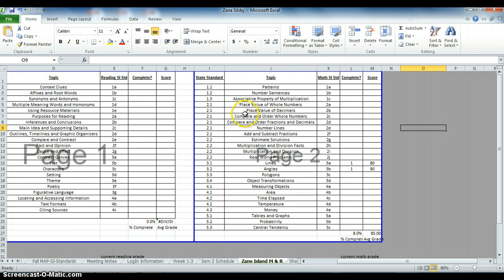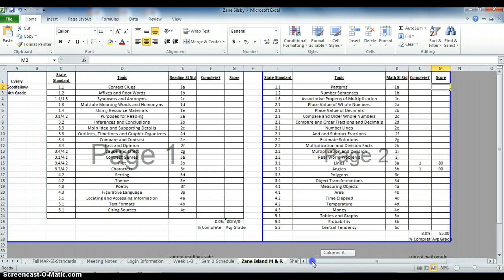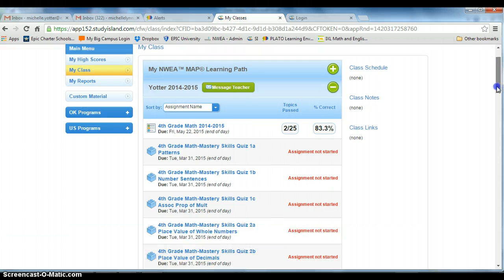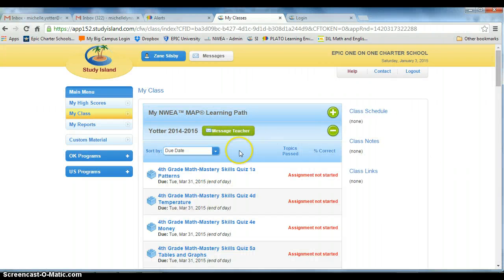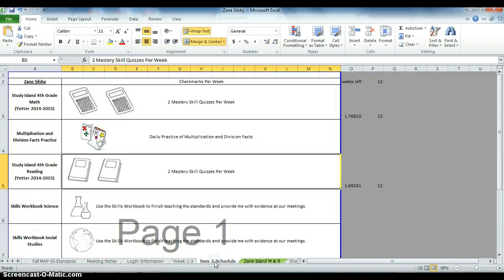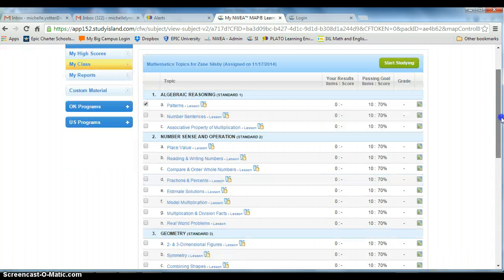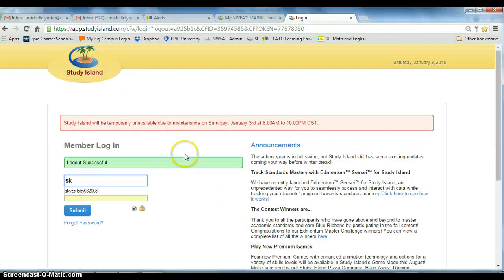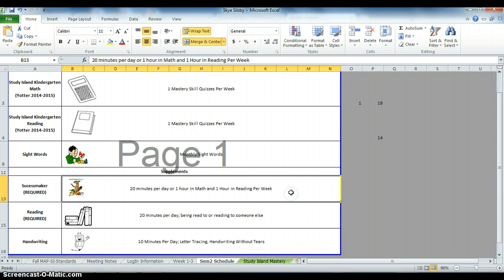Skye and Zane Study Island Mastery Skill Quizzes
Explanation on Mastery Skill Quizzes In Study Island